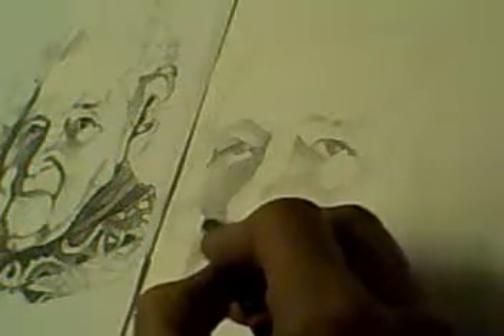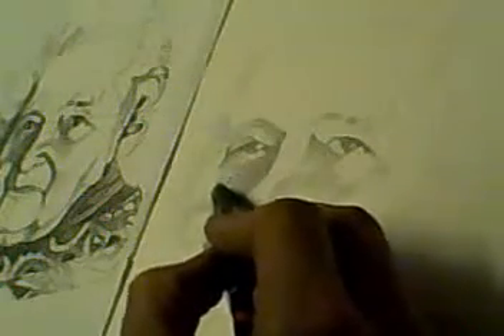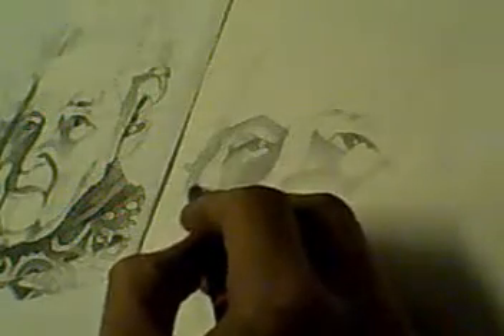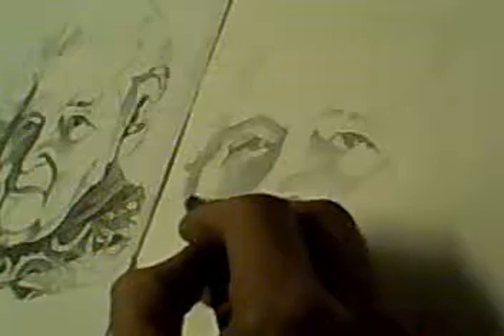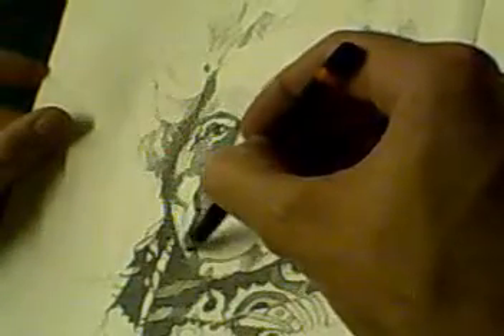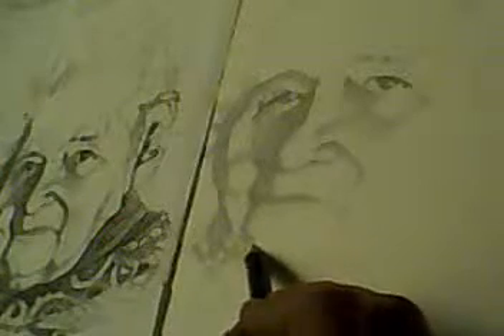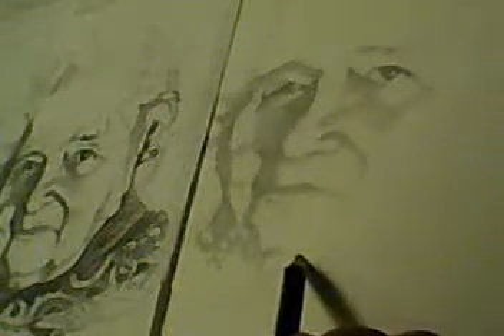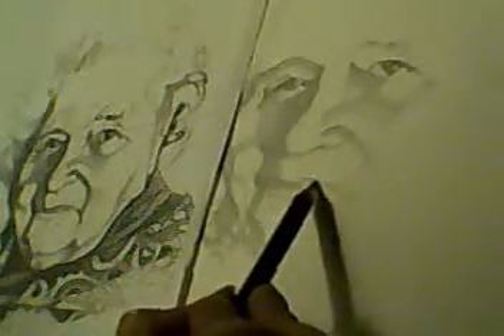Boydellini's introduction to drawing - part three